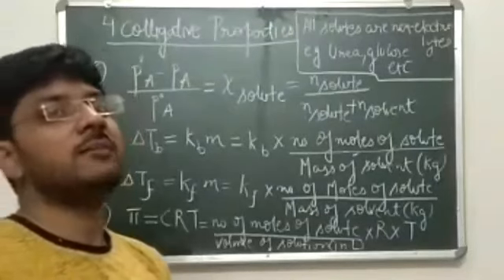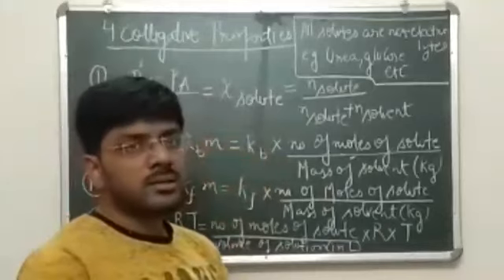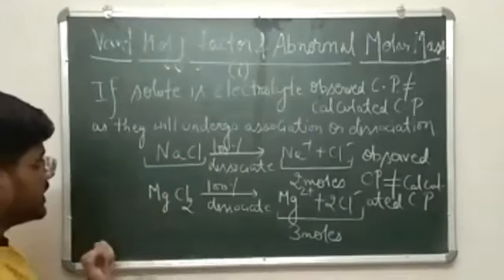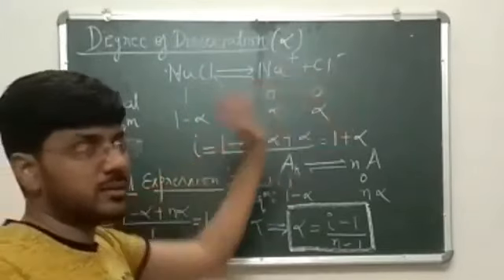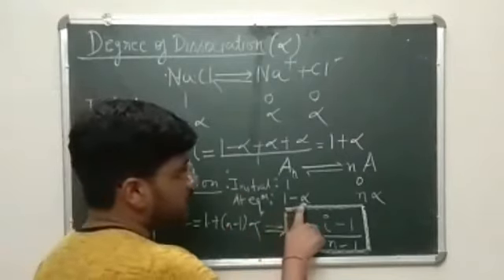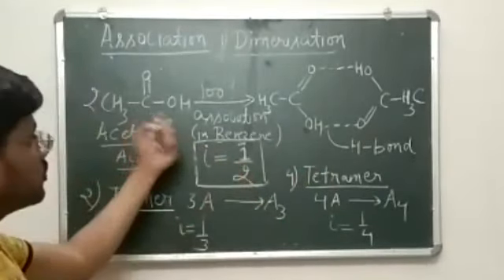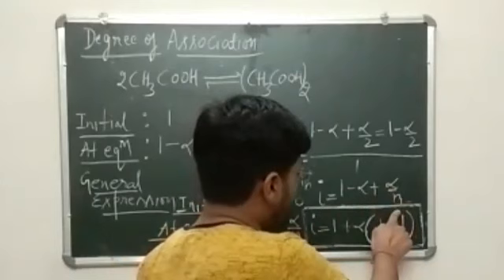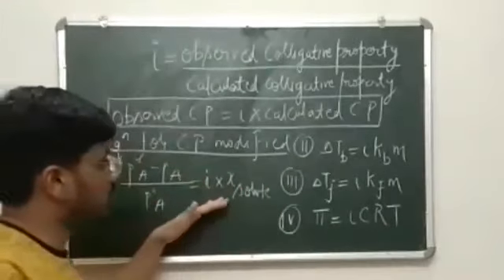May 19, 2020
Vant Hoff factor (unit 2: Solutions)